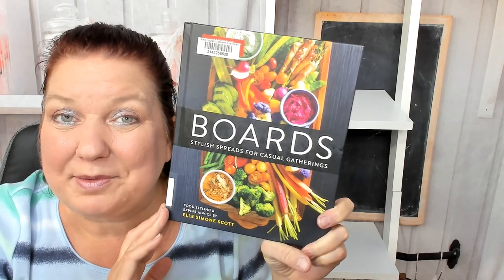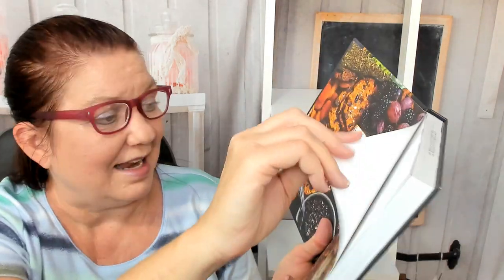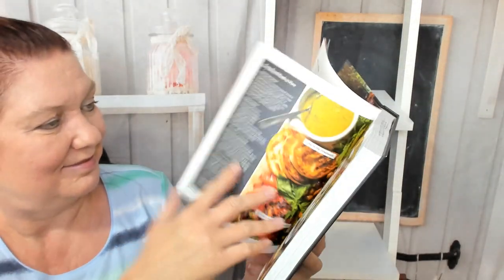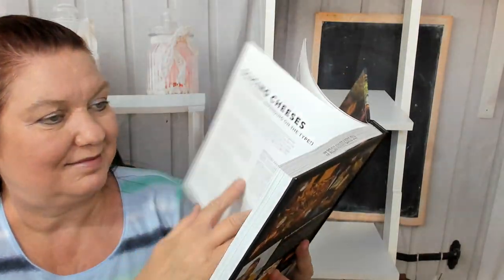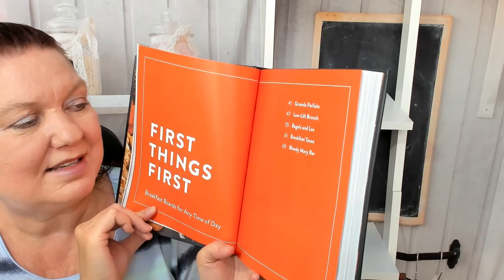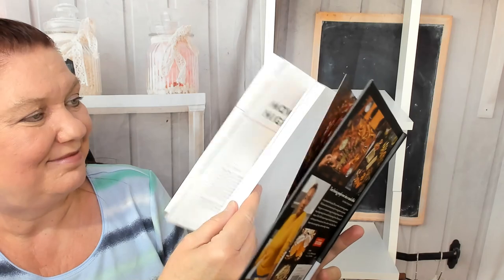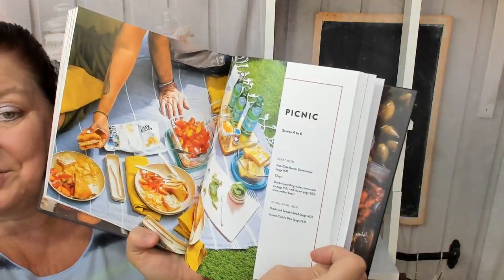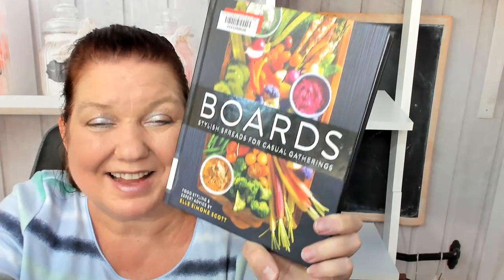Cookbook Preview: Boards: Stylish Spreads for Casual Gatherings, by America's Test Kitchen (2022)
My cookbook preview and look through of America's Test Kitchen's stunningly gorgeous book on charcuterie boards and cheese boards, "Boards: Stylish Spreads for Casual Gatherings," by Ellie Simone Scott (April 2022)